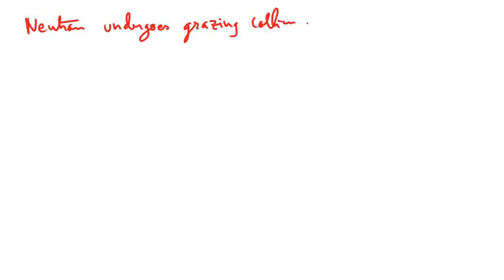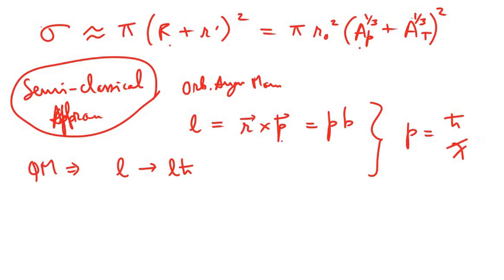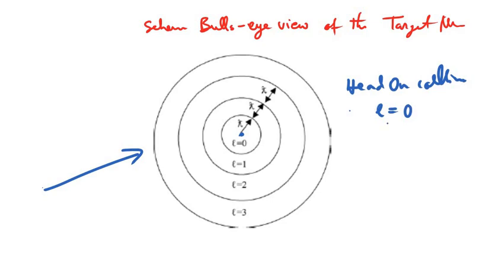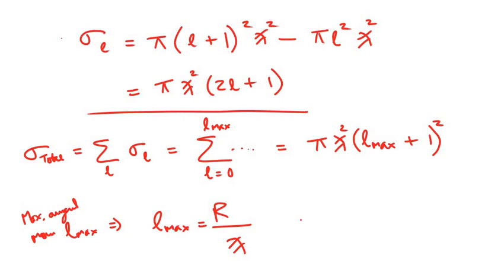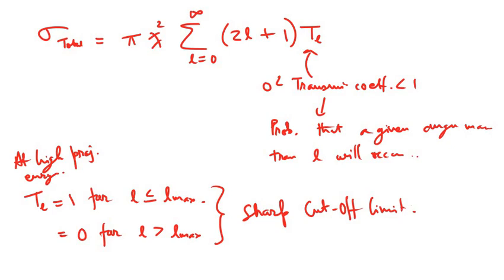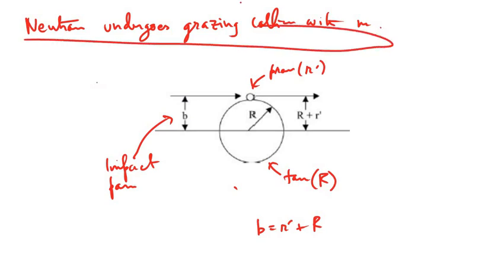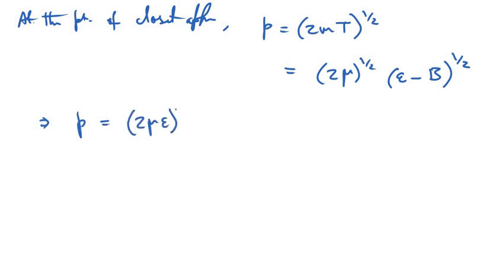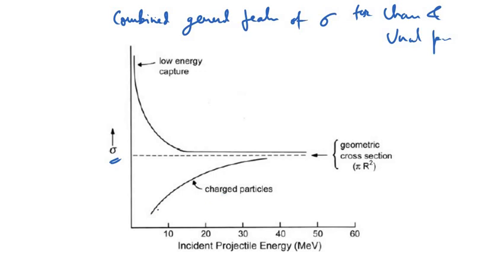General Cross-section features for Reactions with Neutron and Charged particles